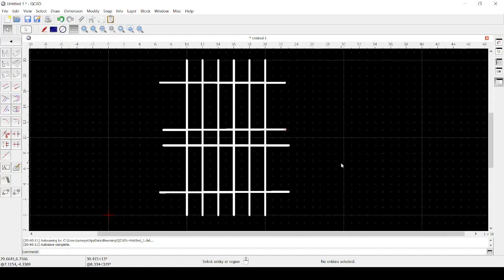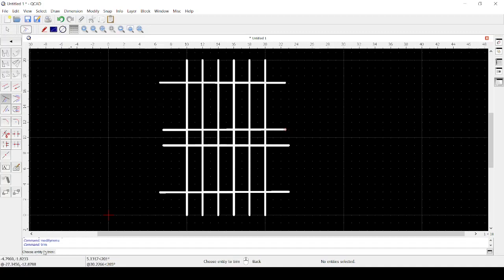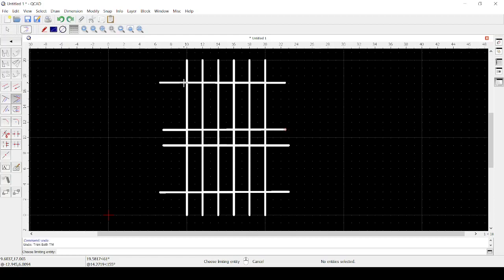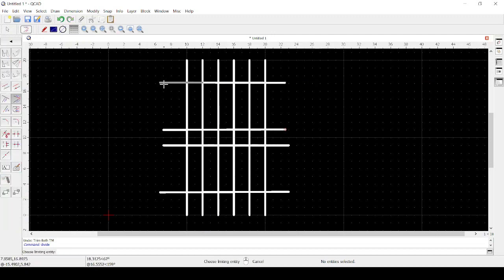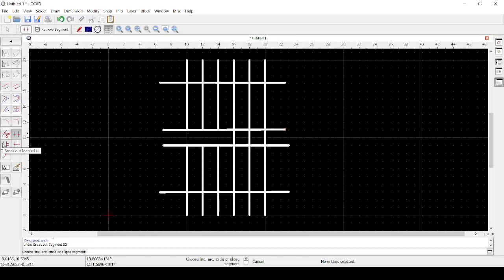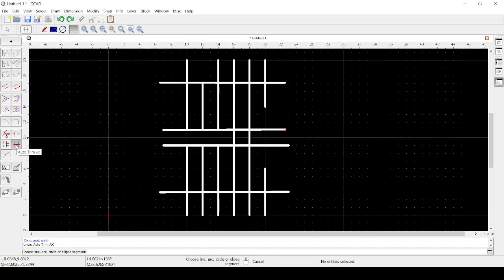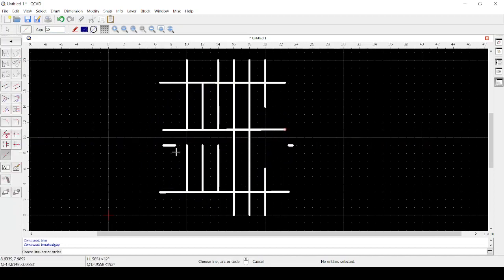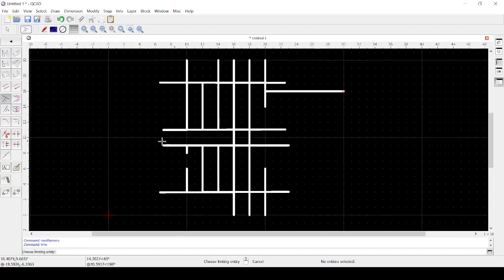VT17 QCAD Trim Extend Divide AutoTrim